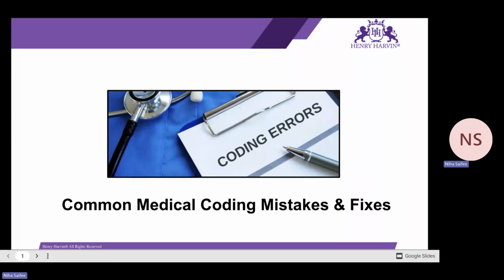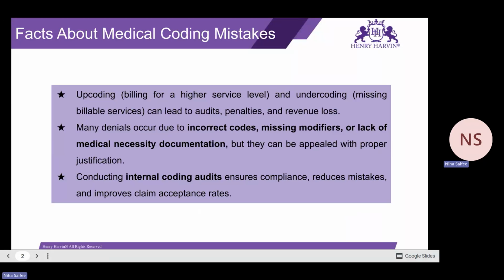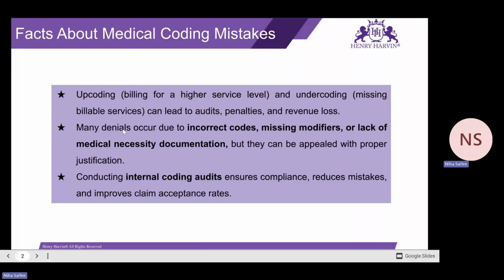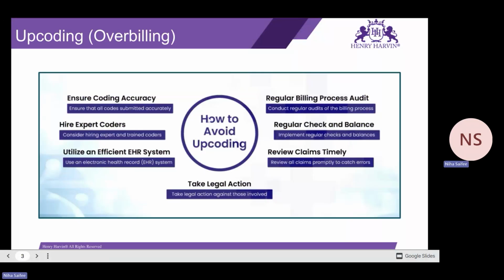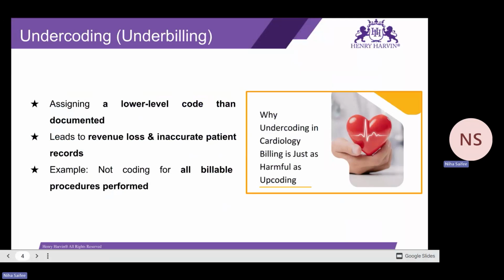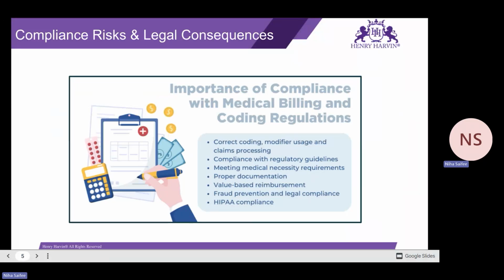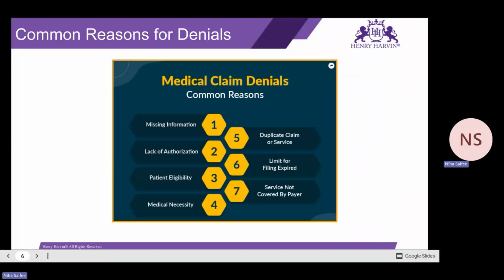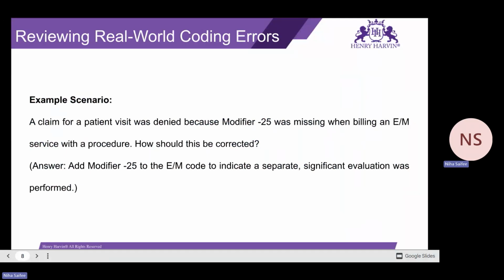Crack the CPC Exam Easily | CPC Exam Tips You MUST Know! | Henry Harvin Education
Preparing for the CPC Exam can feel overwhelming — but with the right strategy, you can crack it with confidence! 🩺📘
In this Medical Coding Masterclass, you’ll learn exam-specific tips, time-saving techniques, and smart strategies to boost your accuracy and performance on exam day.

Whether you're a beginner or already preparing for certification, this session will help you study efficiently and avoid the most common CPC exam mistakes.

✅ What You’ll Learn:

Must-know CPC exam tips & tricks

Time management strategies for each section

How to handle tricky coding scenarios

Common mistakes that lead to score loss

Smart ways to read and decode questions

Last-minute exam day preparation

Accuracy hacks to boost your final score

If you’re aiming to pass the CPC exam on the first attempt, this masterclass is your essential guide.